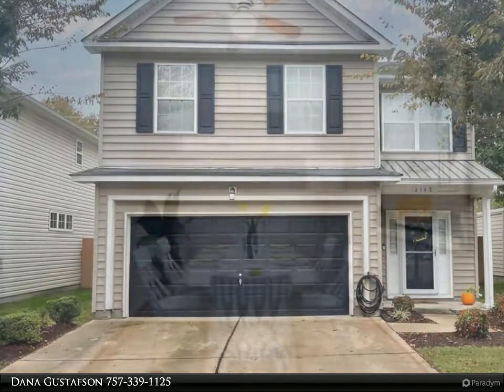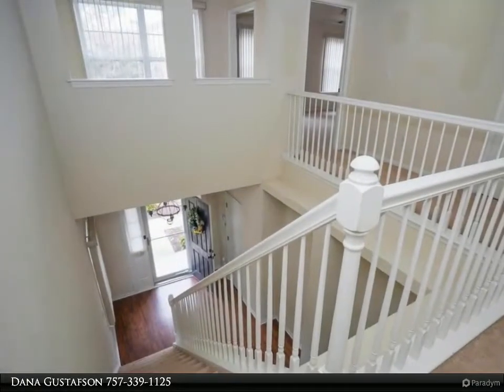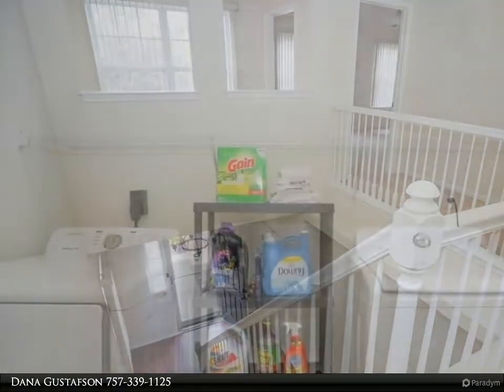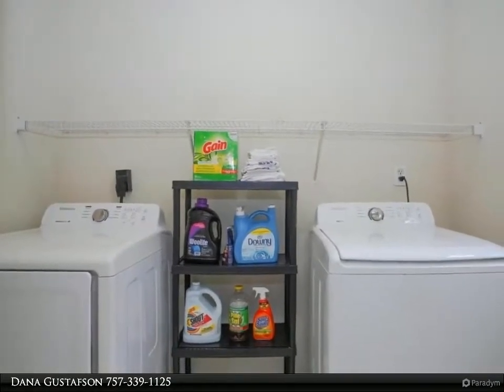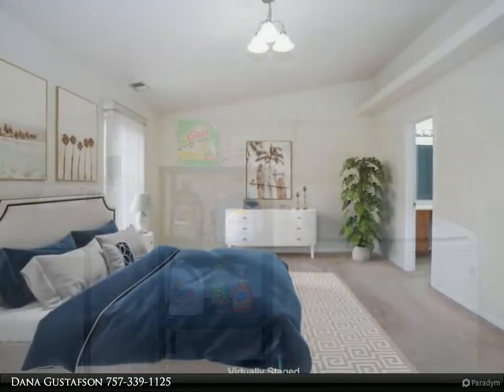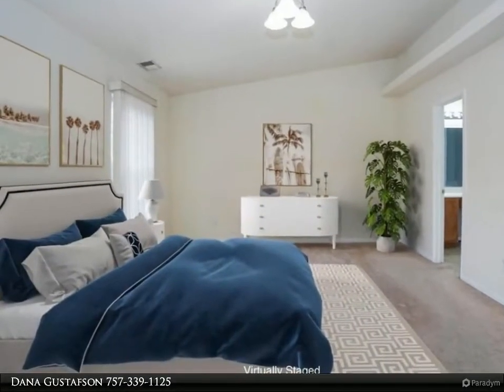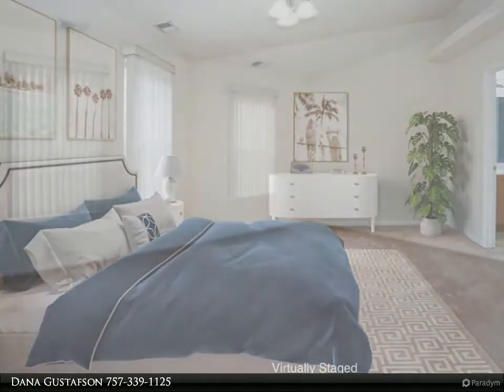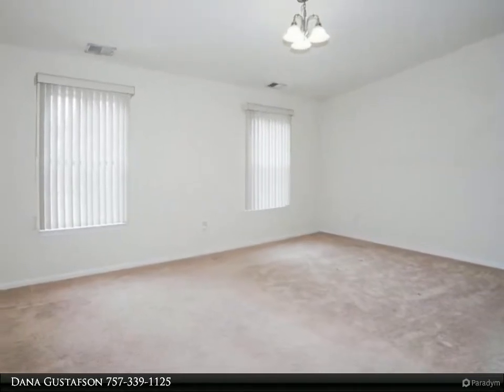Homes for Sale - 4148 River Breeze CIR, Chesapeake, VA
A Spacious detached single-family living condo! This desirable community is situated in the heart of Western Branch and has easy access to shopping and highways.  The Open floor plan features a large great room with a fireplace that is open to the kitchen w/eat in area and a Formal dining room. It is ideal for entertaining! The spacious Primary bedroom has a walk in closet. There is a bonus room which is perfect for a study or nursery. The backyard is fenced in for privacy along with a large stamped patio. A sought-after School District is a plus! A large 2 Car garage! Newer Trane HVAC w/warranty June 2020! Virtually staged...come and make it yours

2 full bath, 1 half bath

Dana Gustafson
Berkshire Hathaway HomeServices Towne Realty